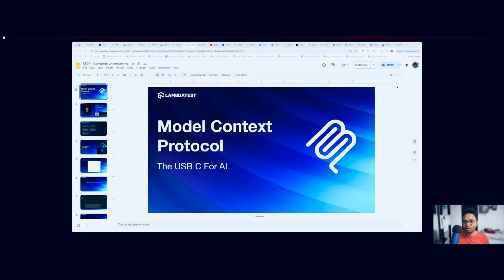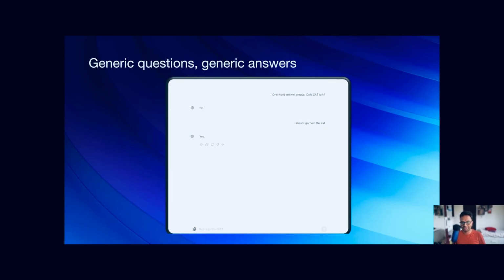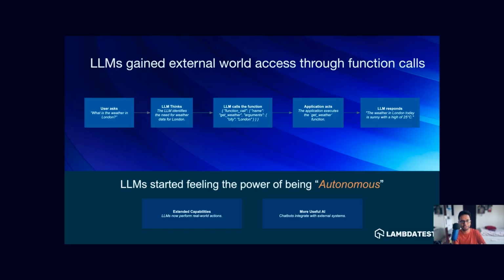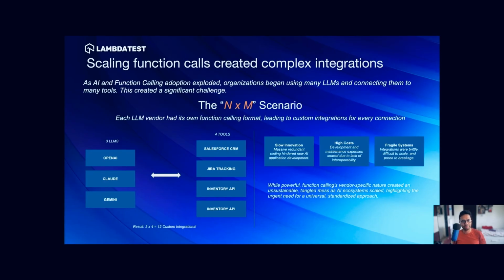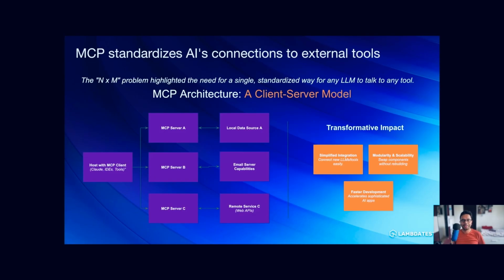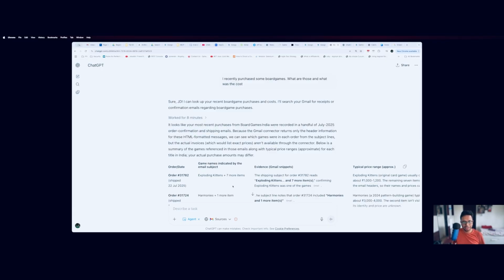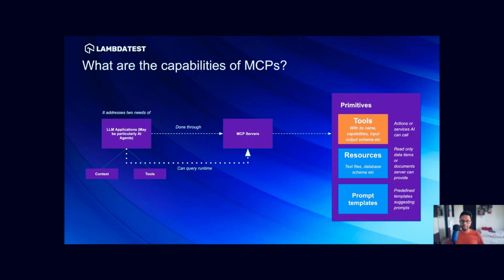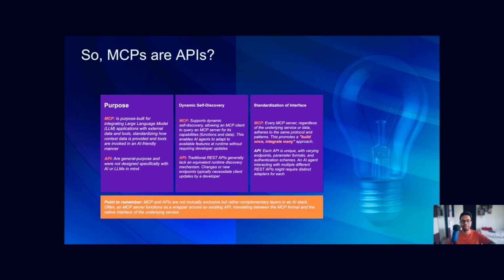What is MCP? Model Context Protocol clearly EXPLAINED!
🚀Welcome to Module 1 of our series on the Model Context Protocol (MCP)!

In this masterclass,  𝐉𝐚𝐲𝐝𝐞𝐞𝐩 𝐂𝐡𝐚𝐤𝐫𝐚𝐛𝐚𝐫𝐭𝐲, Director of AI in Tech at Piramal Capital & Housing Finance Limited, explores one of the most buzzed-about technologies shaping the future of AI - MCP.

Developed by Anthropic, MCP is often called the "USB-C of AI" for its potential to streamline integrations across AI systems.

In this video, we cover:
✅ What MCP is and why it’s revolutionizing the AI world
✅ The origin of MCP and how it enhances Large Language Models (LLMs)
✅ Real-world examples of how MCP is transforming AI applications
✅ The core architecture of MCP and how it works

We'll also discuss how MCP differs from traditional APIs, focusing on its unique dynamic self-discovery capabilities that make AI more autonomous. Whether you're a developer or an AI enthusiast, this video will provide you with the foundation you need to understand MCP and its impact on AI-driven solutions.

Watch now to understand how MCP is revolutionizing AI by bridging large language models with real-world data and tools! 🌐

𝐕𝐢𝐝𝐞𝐨 𝐂𝐡𝐚𝐩𝐭𝐞𝐫𝐬 👀
00:00 Introduction
02:00 Why the World Needs MCP
02:57 About the Creator
03:34 Module Agenda
04:30 The Importance of Context in AI
10:05 Origin Story of MCP
14:10 The N×M Scenario
17:43 MCP Architecture
24:50 Capabilities of MCPs
27:30 MCP vs Traditional APIs: Key Differences
31:41 Recap
32:29 Ending